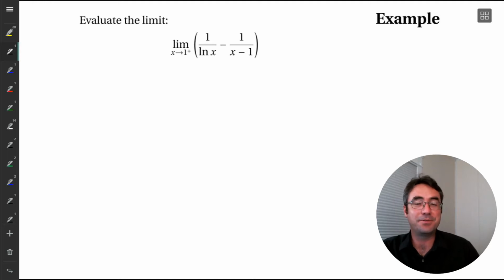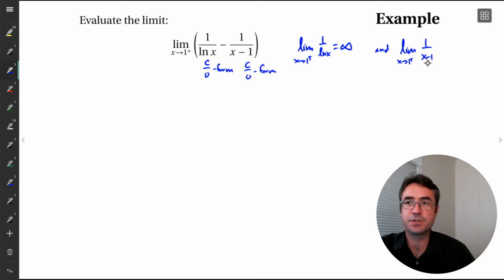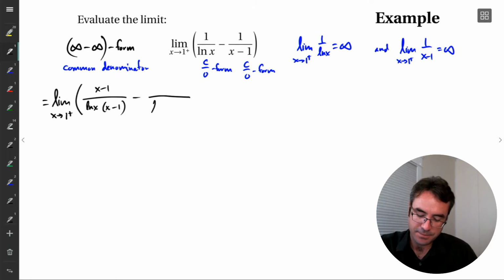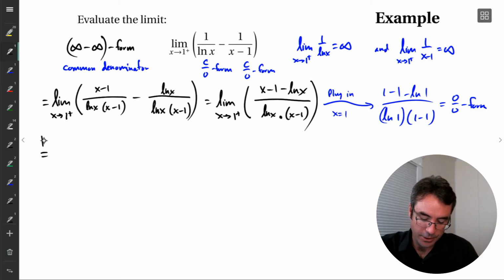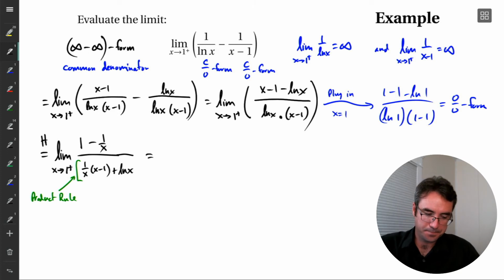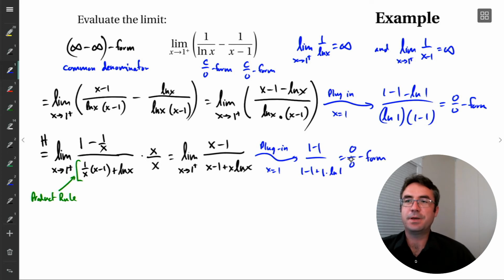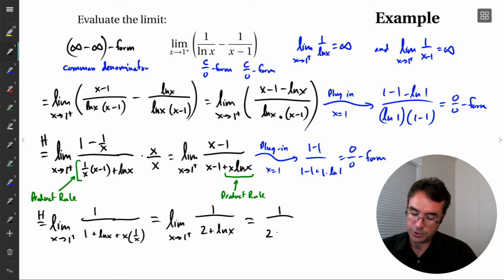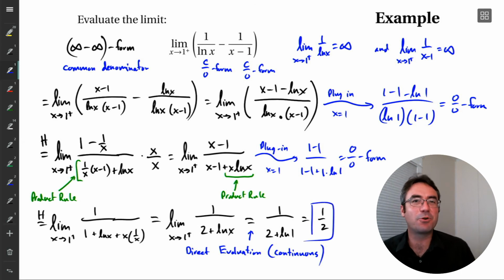MTH 141: L6 - L'Hospital's Rule (part 11)